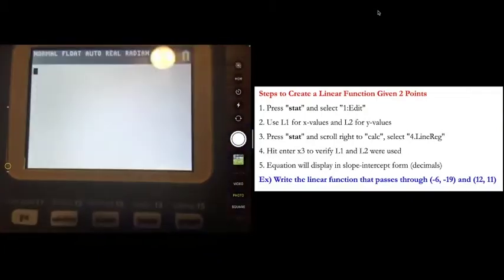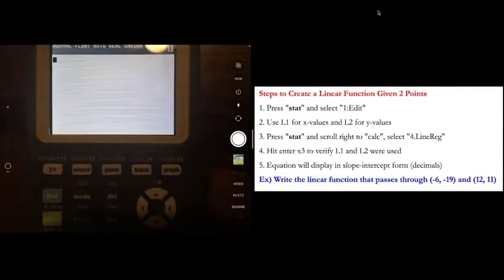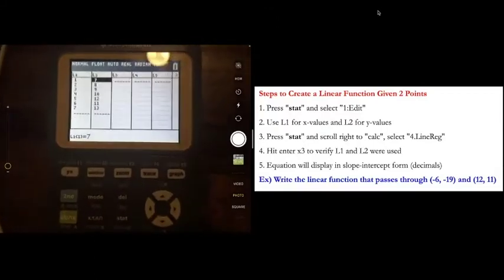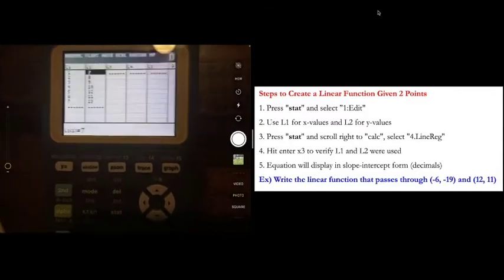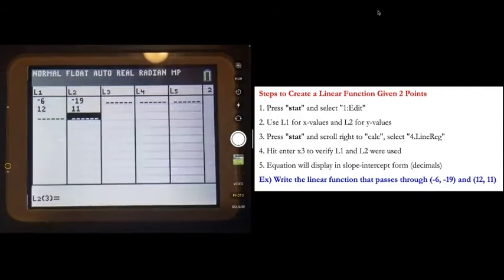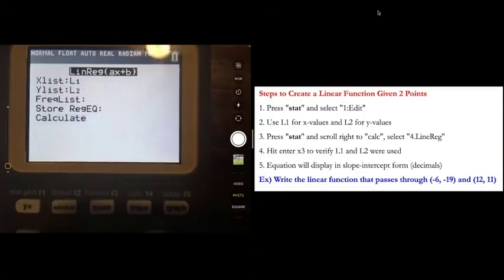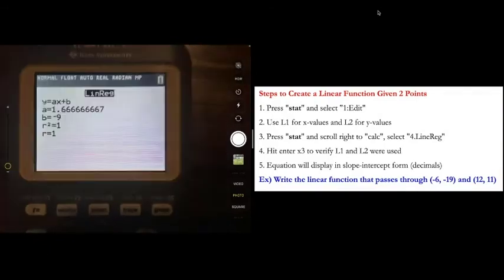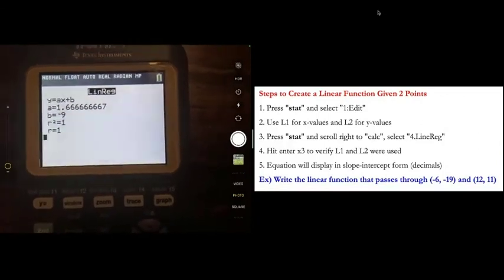Creating Linear Functions using the TI84